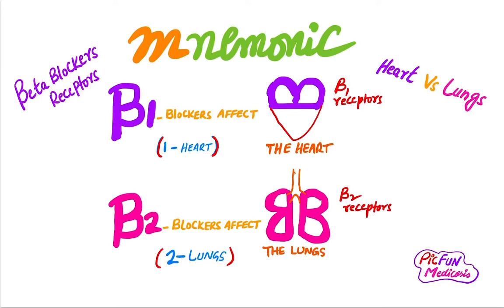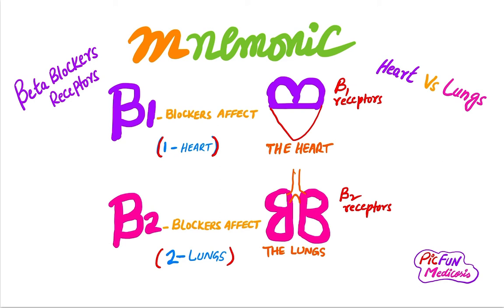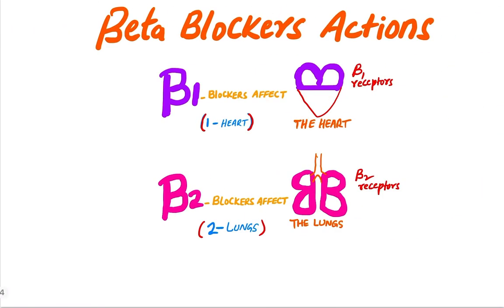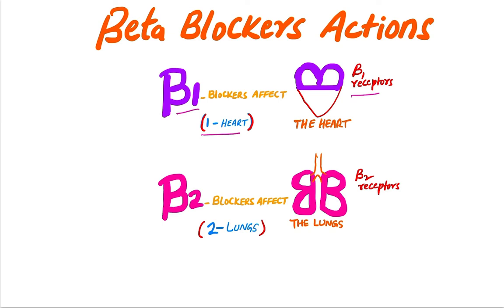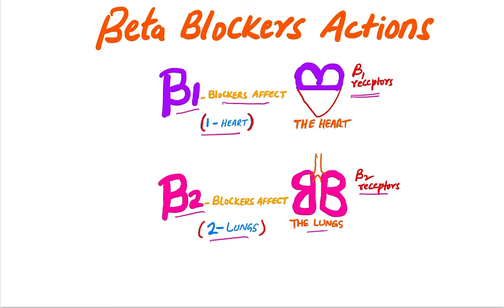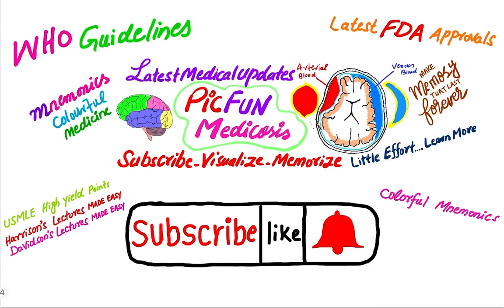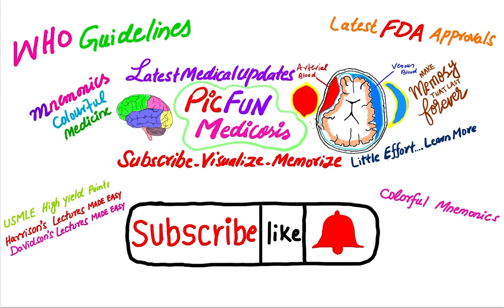Beta blockers receptors on Heart and Lungs Mnemonic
Here is Mnemonic for Beta blockers receptors on Heart and Lungs,sometimes it is difficult to remember the beta receptors on Heart and Lungs,by this Mnemonic you will easily remember these receptors